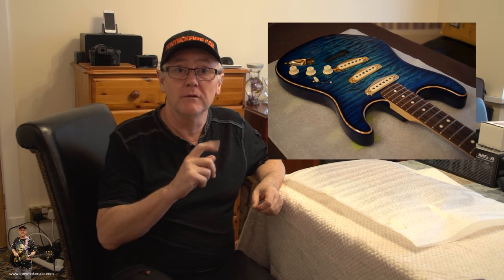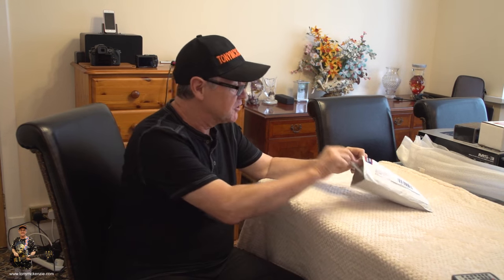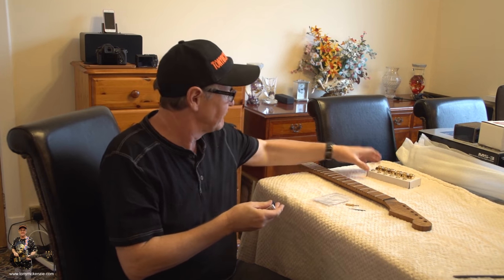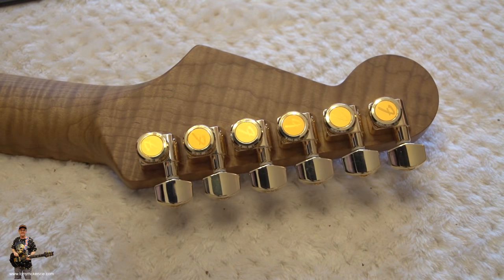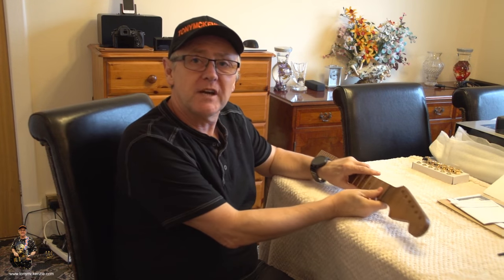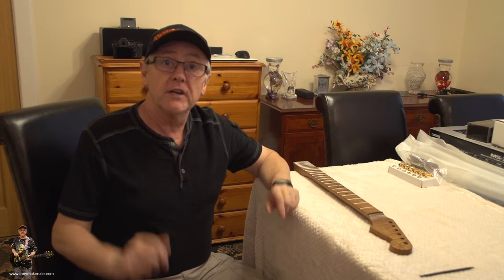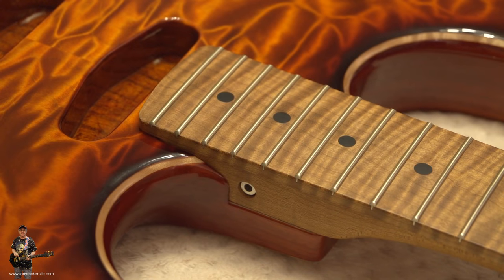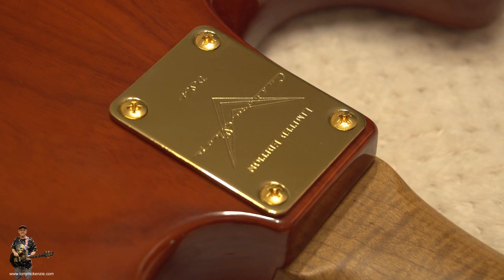Incredible Strat Guitar Part One | Making Yours With Other Micro Reviews included | Tony Mckenzie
Making of the Incredible Guitar: a series including 42 'Micro-Reviews' a new concept in guitar related video. Make the most incredible guitar that money can buy - yes it CAN be possible and along the way watch 42 different reviews covering everything you can imagine related to selection of parts, assembly, special tools, pickups, soldering, eBay buying, you name it and it's all here.

Indeed, it is likely that through the series of three videos that you will never have seen a guitar being built like these videos show. The reviews can be by themselves some of the most enlightening stuff you will ever see on the subject.

Find out exactly what Tony thinks as we move through the series and heed what he says about buying certain parts etc. as the info is all based on actual and extensive experience.

This is a long series of videos simply because its so extensive in what Tony covers with the added 'Micro-Reviews' changing the viewers perspective massively so that you can see easily that almost ANY guy could make one of these guitars and with the added details from the micro reviews these videos are gold!

If you like these videos then do remember where there are loads of reviews that are not on Tony's channel on YouTube, but also remember that there are over 300 video reviews on his channel - all completely unbiased.